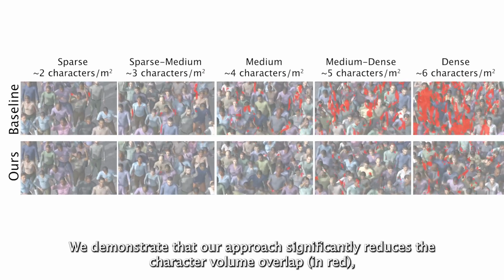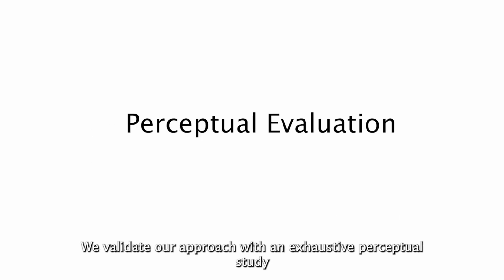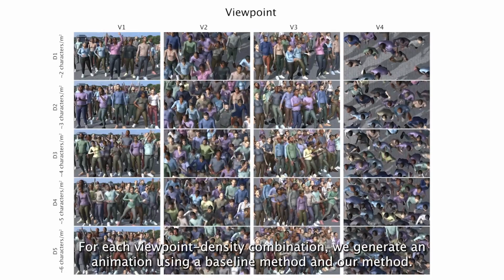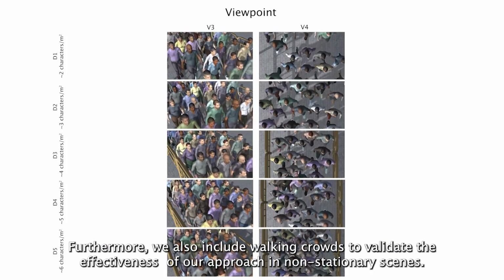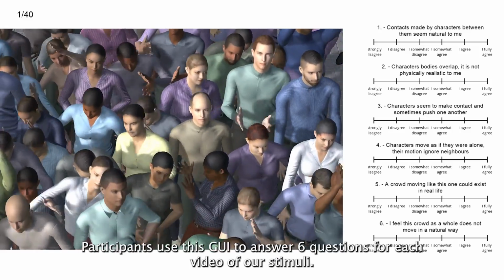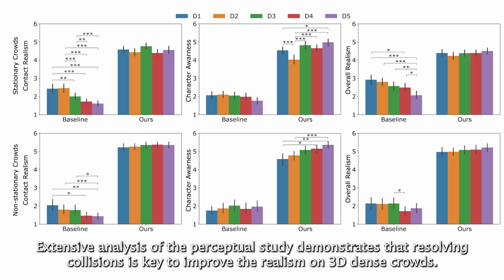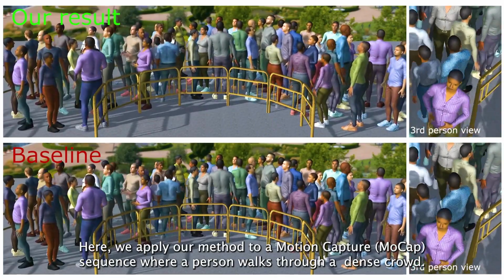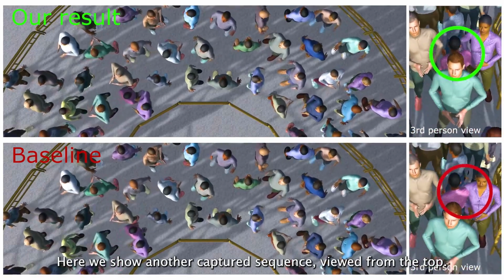ACM TOG 2024 - Resolving Collisions in Dense 3D Crowd Animations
G. Gomez-Nogales, M. Prieto-Martin, C. Romero, M. Comino-Trinidad, P. Ramon-Prieto, A-H. Olivier, L. Hoyet, M. Otaduy, J. Pettre, D. Casas (2024)
Resolving Collisions in Dense 3D Crowd Animations
ACM Transactions on Graphics

We propose a novel contact-aware method to synthesize highly-dense 3D crowds of animated characters. Existing methods animate crowds by, first, computing the 2D global motion approximating subjects as 2D particles and, then, introducing individual character motions without considering their surroundings. This creates the illusion of a 3D crowd, but, with density, characters frequently intersect each other since character-to-character contact is not modeled. We tackle this issue and propose a general method that considers any crowd animation and resolves existing residual collisions. To this end, we take a physics-based approach to model contacts between articulated characters. This enables the real-time synthesis of 3D high-density crowds with dozens of individuals that do not intersect each other, producing an unprecedented level of physical correctness in animations. Under the hood, we model each individual using a parametric human body incorporating a set of 3D proxies to approximate their volume. We then build a large system of articulated rigid bodies, and use an efficient physics-based approach to solve for individual body poses that do not collide with each other while maintaining the overall motion of the crowd. We first validate our approach objectively and quantitatively. We then explore relations between physical correctness and perceived realism based on an extensive user study that evaluates the relevance of solving contacts in dense crowds. Results demonstrate that our approach outperforms existing methods for crowd animation in terms of geometric accuracy and overall realism.